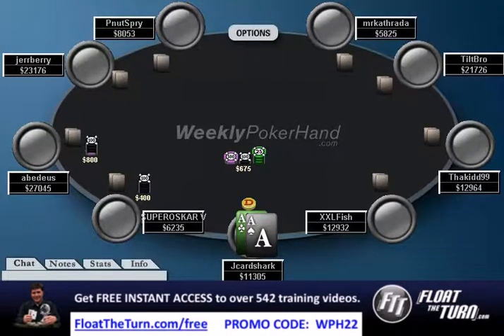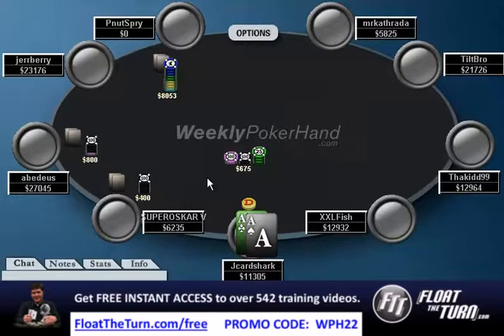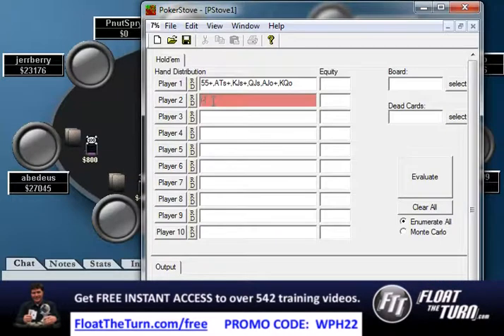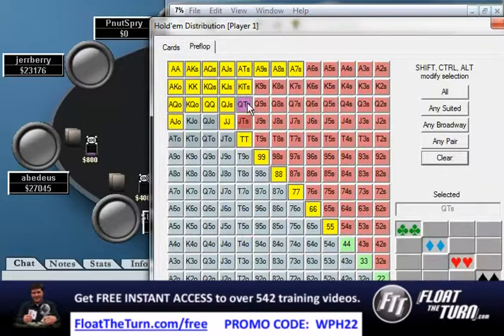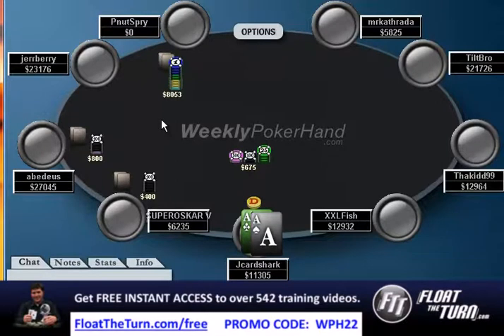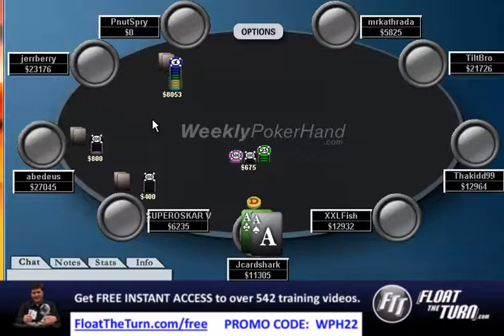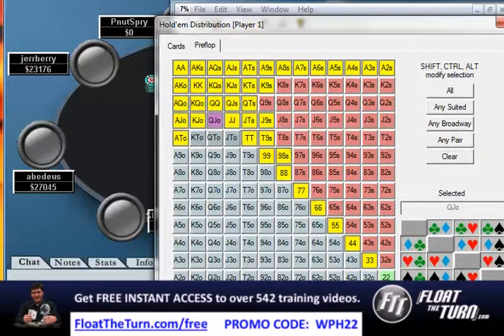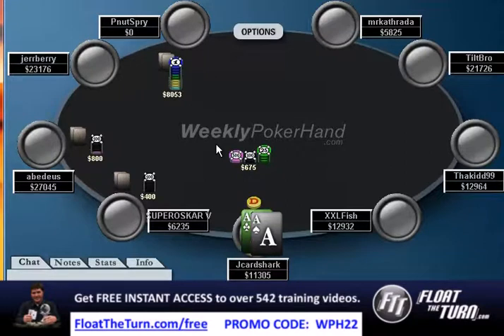WeeklyPokerHand.com - Week 22 Part 1 of 2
This hand is from an $11 online tournament I played. I have aces on the button with 14 big blinds and a player goes all in for 10 big blinds in early position. Should I call or shove in this spot? That depends on the stack sizes of the other players still in the hand.